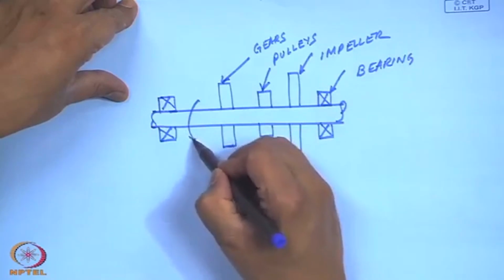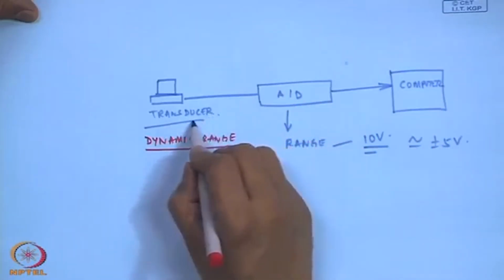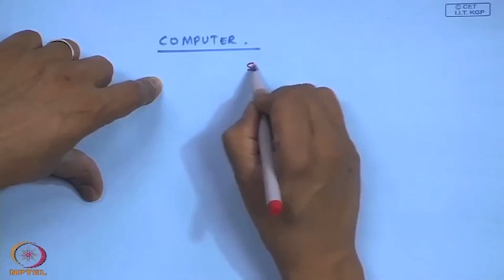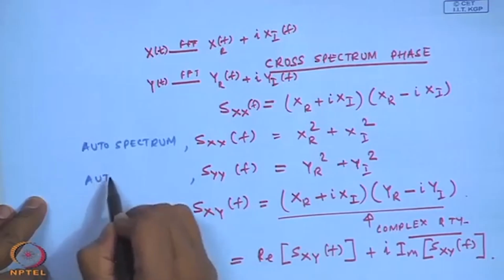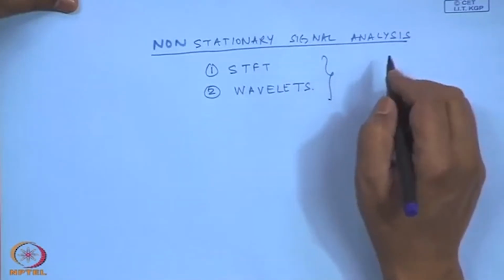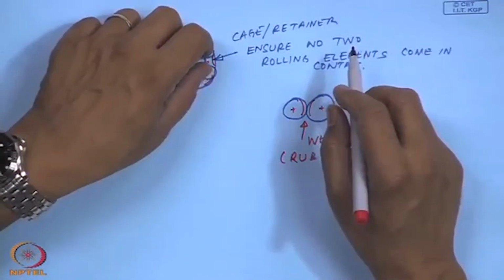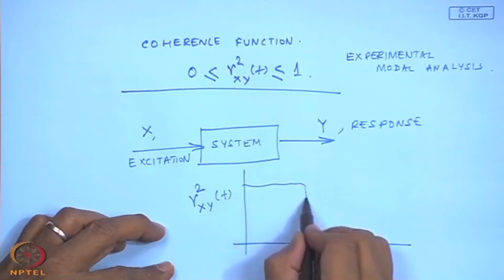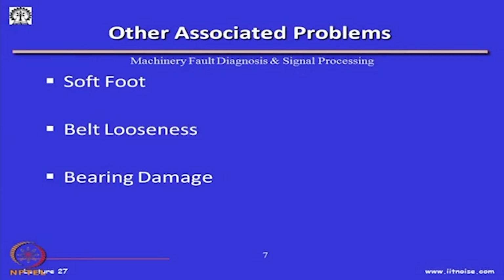Lec27: Looseness and Rub Detection